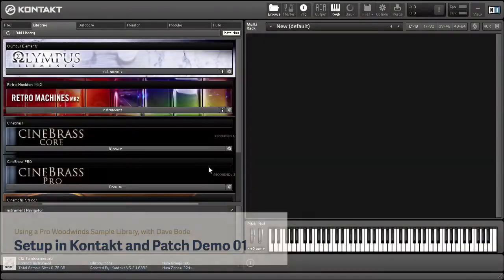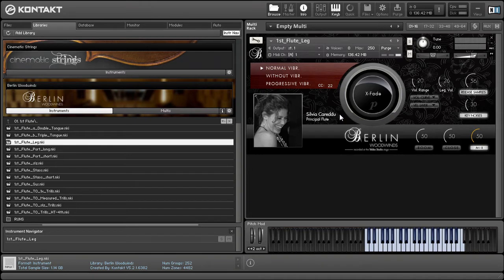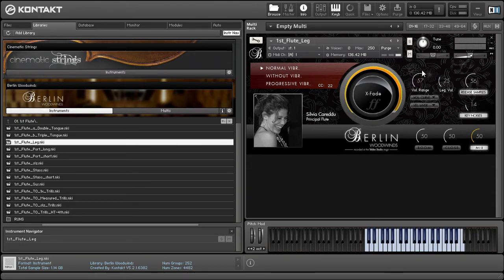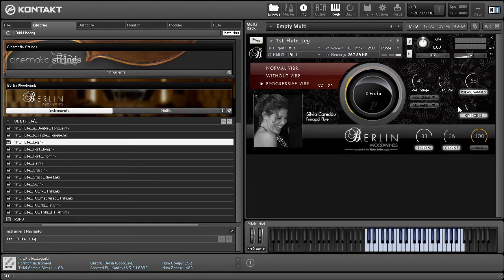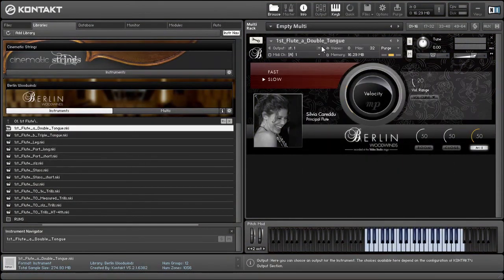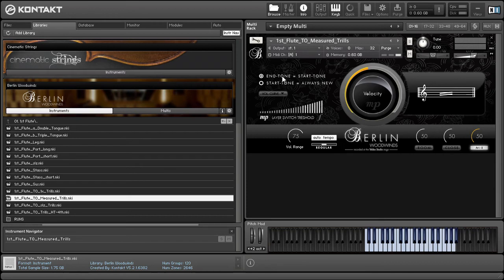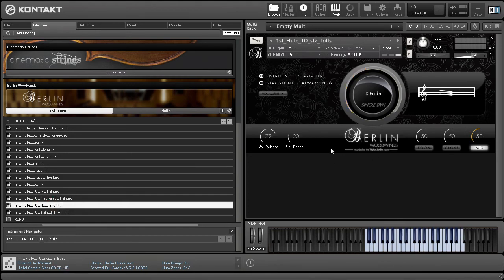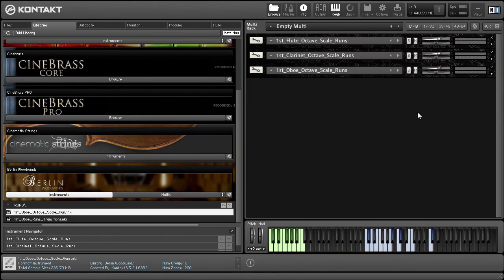04 Setup in Kontakt and Patch Demo 01